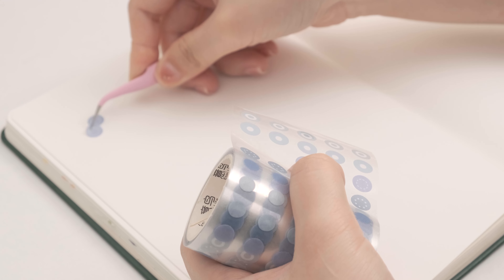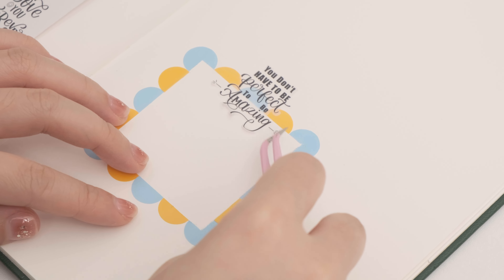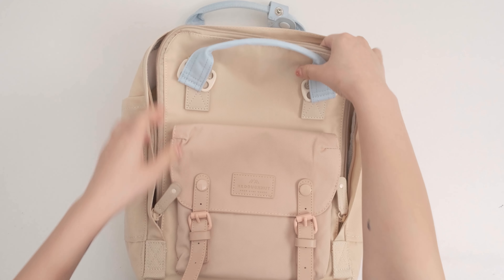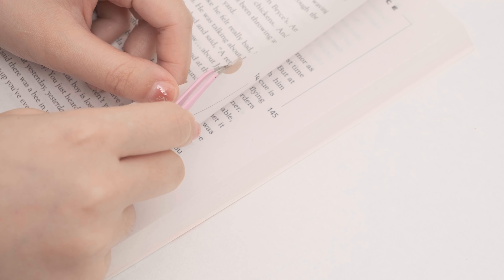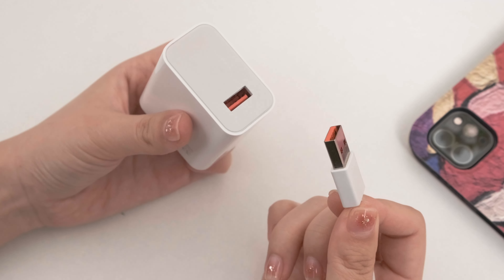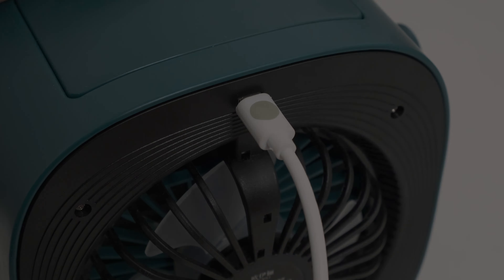12 Ways To Use Polka Dot Stickers🔵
Hello everyone and welcome back to another stationery pal's video.

Polka dot stickers are really interesting and almost great for everything, but I know some of us don't know what exactly to do with them or how to use them. So, in today's video, we will be going to share some useful tips using polka dot stickers. What are we waiting for? Let's get started!

FAQ

What is Stationery Pal?
We are an online stationery store. We carry cute, high-quality, and unique Japanese stationery.

What currency are your prices listed in?
We listed in US dollars.

Can I see the prices in my country's currency?
Yes, you can do it by changing the currency at the bottom of the website.

Do you have any offers or promotions?

Our office is located in Hongkong and our warehouses are in Hongkong, mainland China, and Melbourne Australia.

Can I collaborate with Stationery Pal?